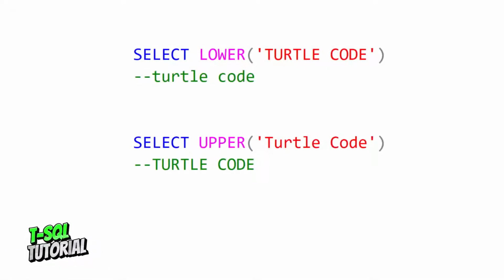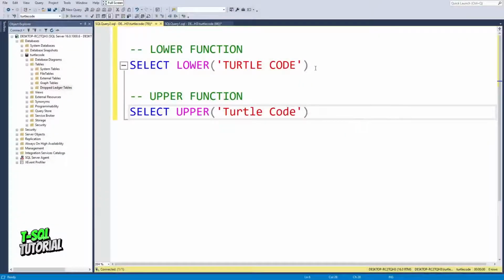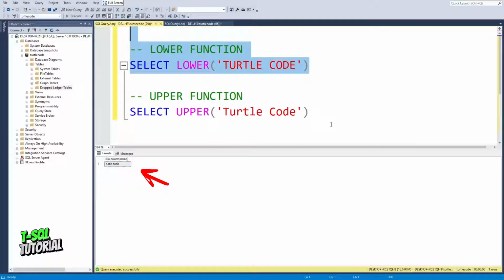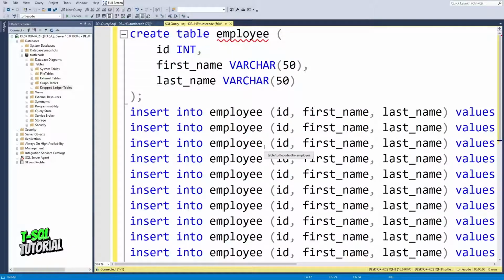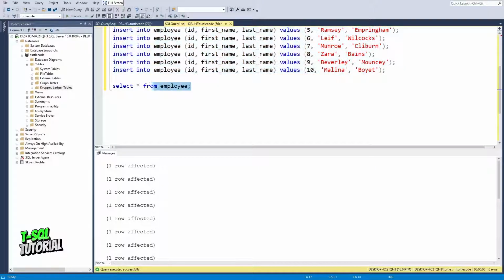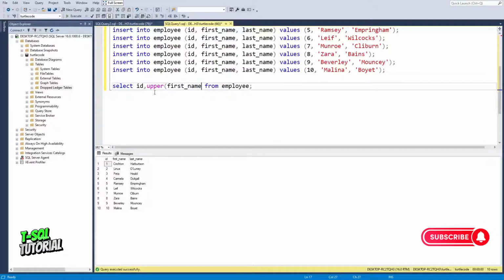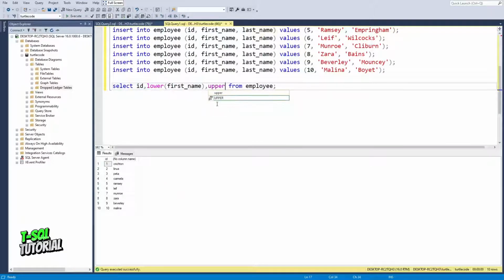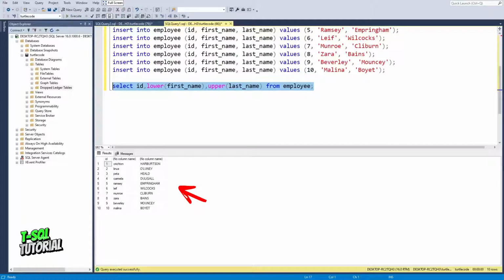Lower / Upper Functions - T-SQL FULL Tutorial For Beginners | Lesson 6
The lower and upper functions are often used in the T-SQL programming language. Thanks to the lower and upper functions, we can convert the data of a string expression or a column with a string data type to lowercase or uppercase.